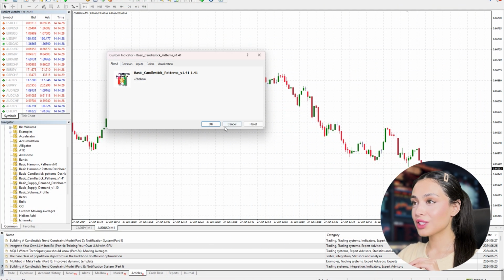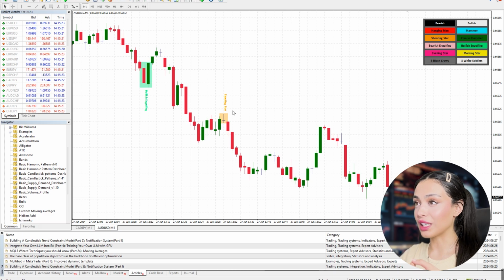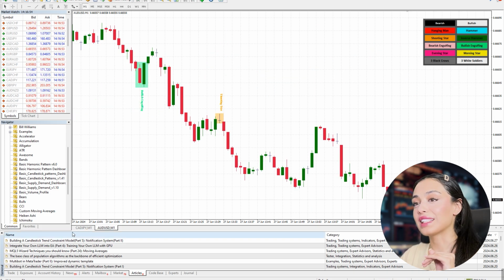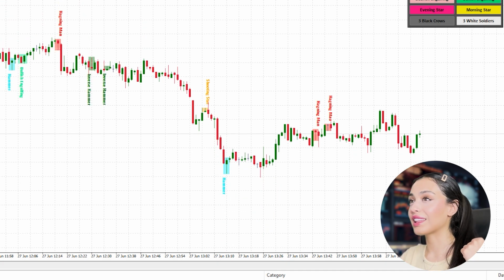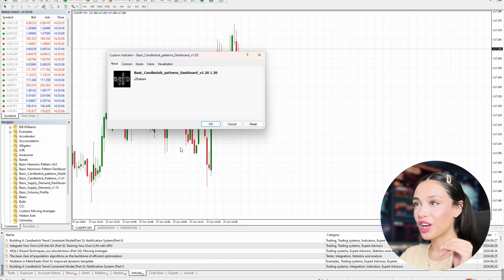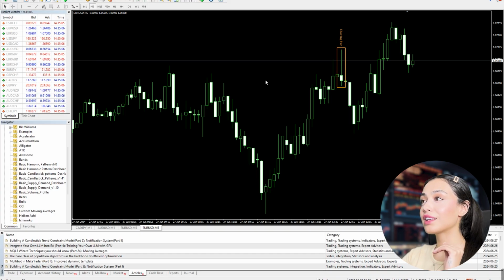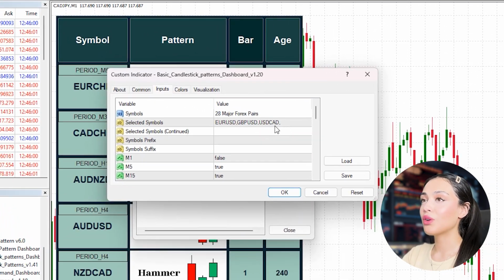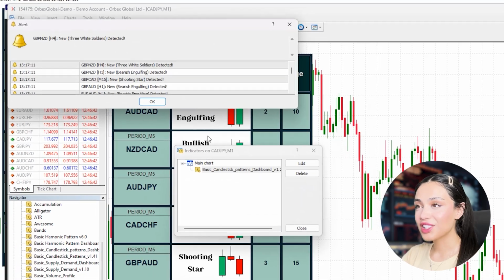The ULTIMATE Japanese Candlestick Patterns Guide: MT4/MT5 Free indicator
Learn how to master Japanese candlestick patterns for MT4/MT5 in this video. Improve your forex trading skills with these powerful techniques!
Unlock the secrets of Japanese candlestick patterns with our powerful indicators on MQL5! 🚀 In this video, we introduce two amazing tools designed for traders of all levels, available for both MetaTrader 4 (MT4) and MetaTrader 5 (MT5):

Basic Candlestick Patterns 🌟: Discover the top 10 essential candlestick patterns, including Hammer, Inverse Hammer, Bullish Engulfing, Morning Star, Three White Soldiers, Hanging Man, Shooting Star, Bearish Engulfing, Evening Star, and Three Black Crows. This indicator will enhance your trading strategy by highlighting key patterns directly on your chart.

Basic Candlestick Patterns Dashboard (PRO) 💼: Take your trading to the next level with our comprehensive dashboard scanner. It searches multiple symbols and timeframes to find the most recent candlestick patterns, presenting them on a user-friendly panel. Stay ahead of the market with real-time pattern detection across all your favorite assets.

Whether you're a beginner or a seasoned trader, these tools will provide you with valuable insights and improve your market analysis. Don't miss out on this opportunity to boost your trading performance with the best candlestick pattern indicators available on MQL5!

🔗 Timestamps:
0:00 - The importance of Candlestick Patterns
1:39 - Types of Candlestick Patterns
5:14 - How to Trade with Candlestick Patterns
8:01 - Scanner Dashboard for Candlestick Patterns